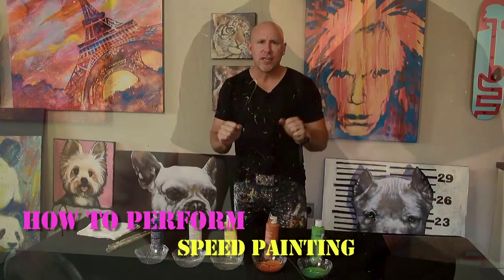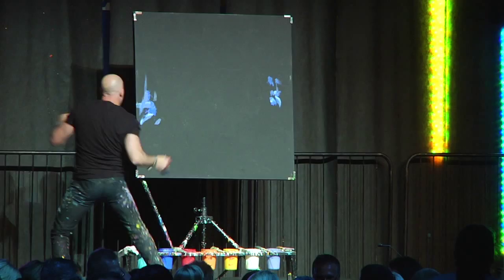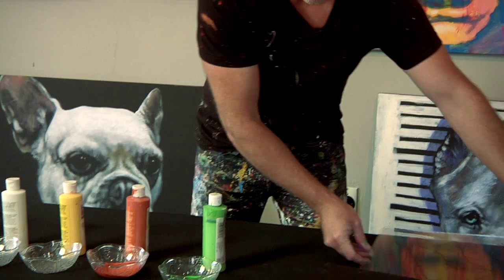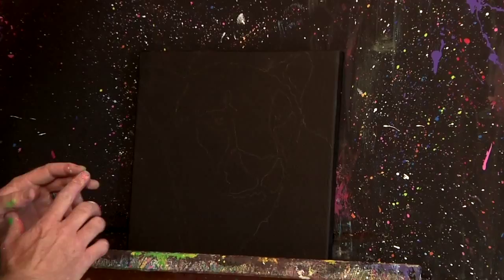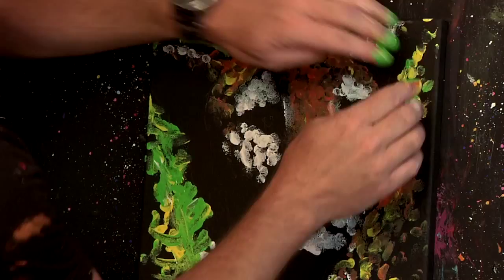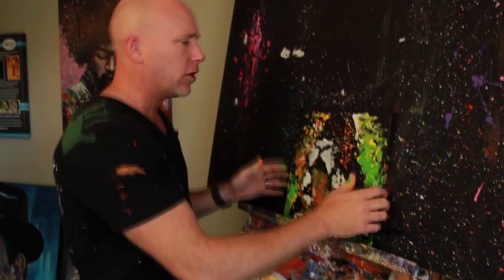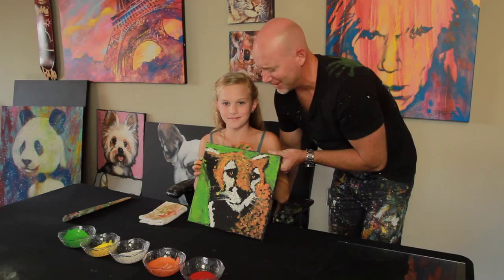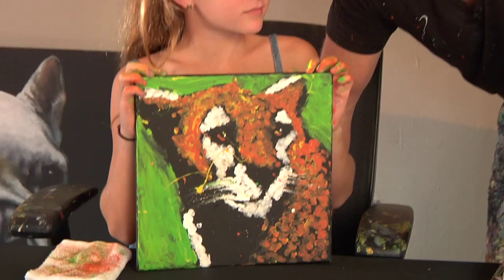Stephen Fishwick's Paint Your Own Masterpiece - Speed Painting Set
World Famous Artist Stephen Fishiwck teaches the ART OF SPEED PAINTING!  The Stephen Fishwikc Create Your Own Masterpiece - Speed painting set, Fishwick gives inside trick on how to create a painting in less than 10 minutes! Even up-side down!  The Stephen Fishwick's Create Masterpiece Sets are to encourage people of all ages to be creative and PAINT!